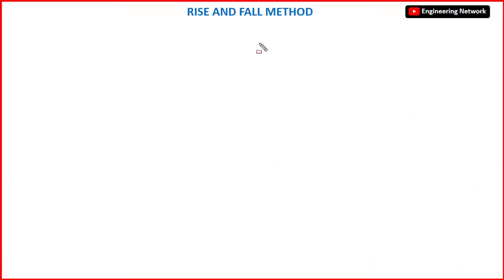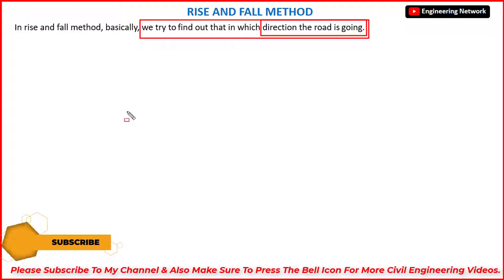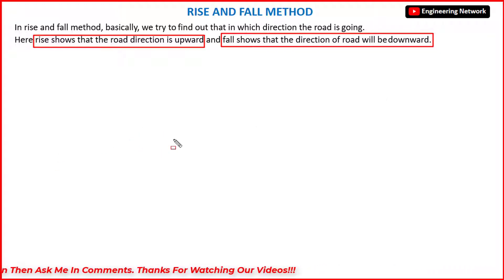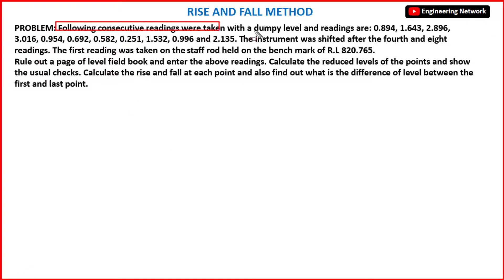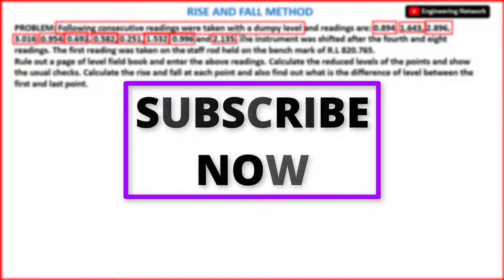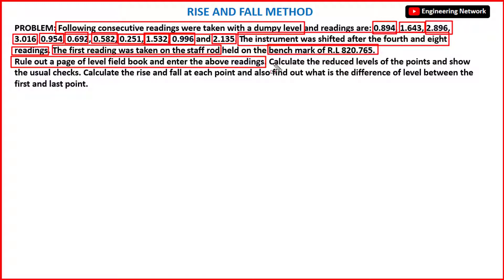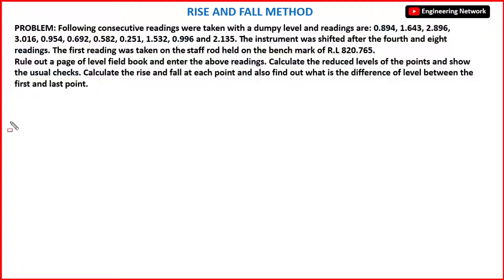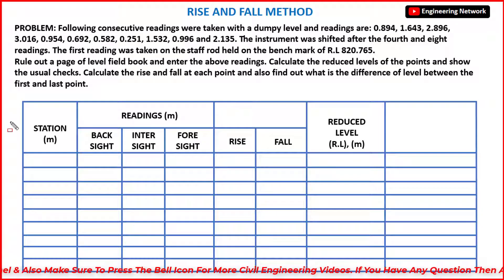RISE AND FALL METHOD IN LEVELLING | How To Calculate Reduced Level (Problem#1) | Engineering Network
ABOUT THIS VIDEO:

Hello Smart Civil Engineers, Welcome back to your own channel Engineering Network. Today I will be talking about RISE AND FALL METHOD IN LEVELLING | How To Calculate Reduced Level (Problem#1) | Engineering Network. In This Video lecture, I will teach you about:

~*~ RISE AND FALL METHOD IN LEVELLING
~*~ HOW TO CALCULATE REDUCED LEVEL

Engineering Network,
How to Calculate Reduced Level of road,
Reduced level,
RL calculation of road section,
What is rise and fall method,
Rise and fall method In surveying,
Rise and fall method calculation,
Rise and fall method numerical,
Reduced level in surveying,
Reduced level by rise and fall method,
Reduced level keya hota hai,
Reduced level problems,